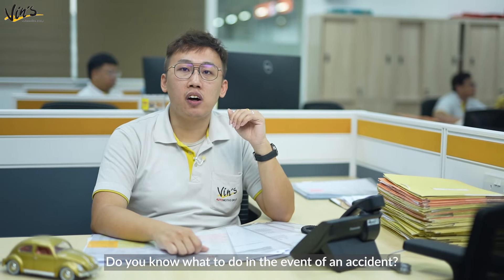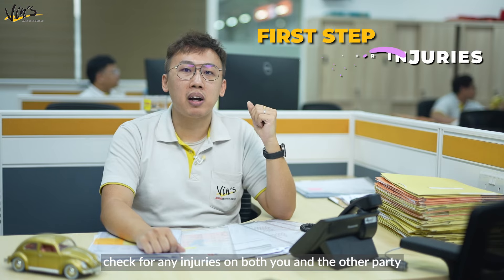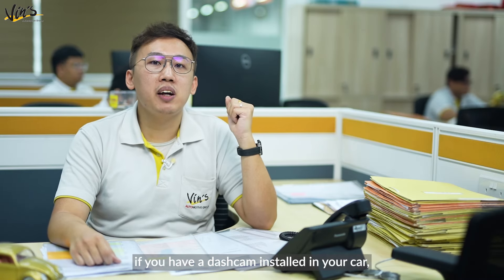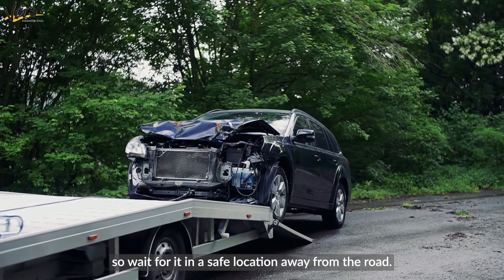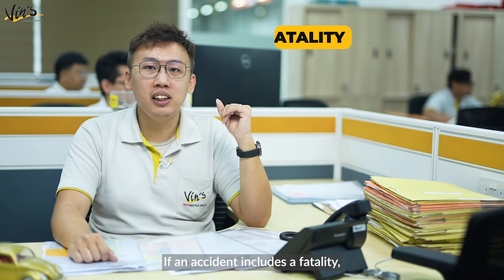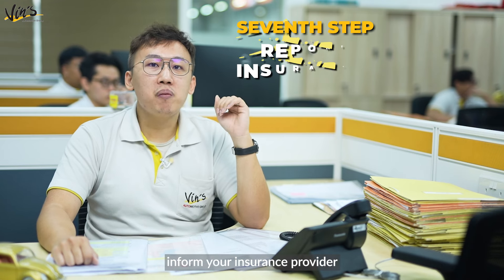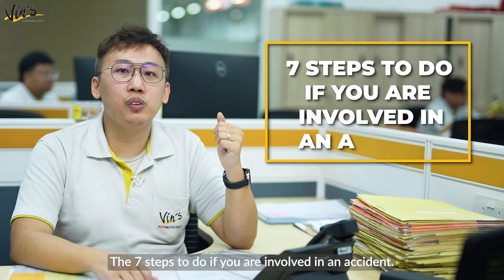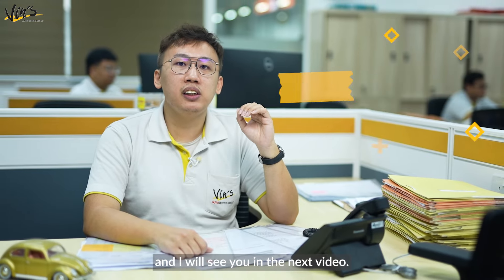What To Do In An Accident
There are 7 essential steps you need to carry out when your car is involved in an accident.

It's best that you write it down and put it in on your phone as a reference. This will save you unnecessary troubles, expenses, and paperwork.

Welcome to our new series of Accident Reporting and Insurance - hosted by Raymond and Elaine from VAuG's Accident Reporting Centre.

In case you need (touchwood), our Accident Reporting Centre is located at:
📍 Sin Ming Autocity📍
160 Sin Ming Dr
#03-03
Singapore 575722

# VinsAutomotiveGroup